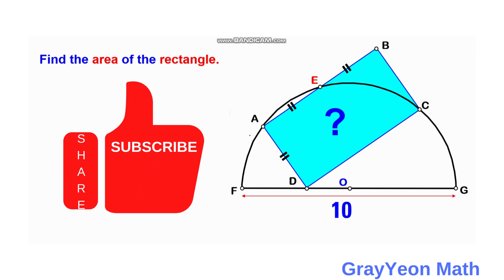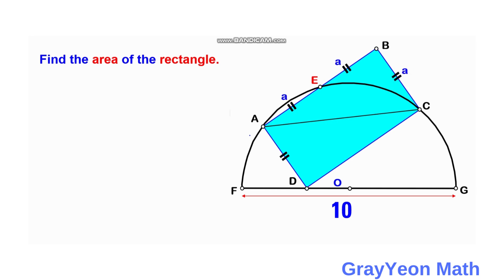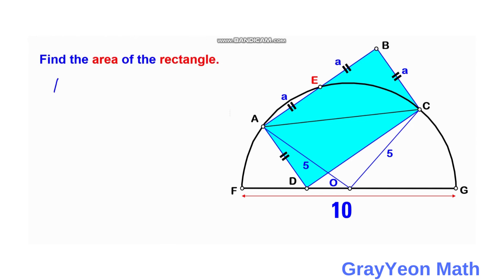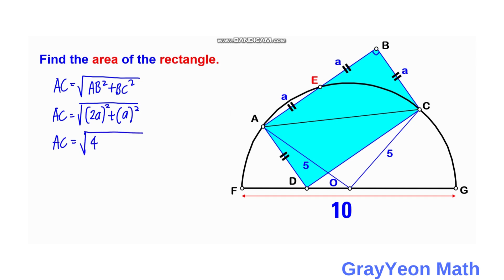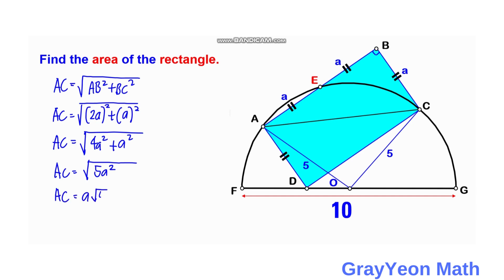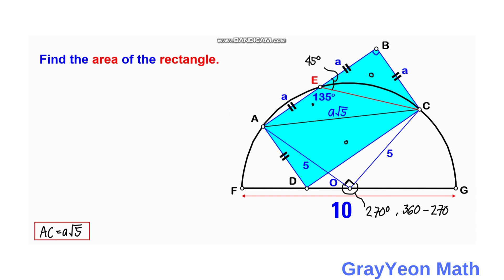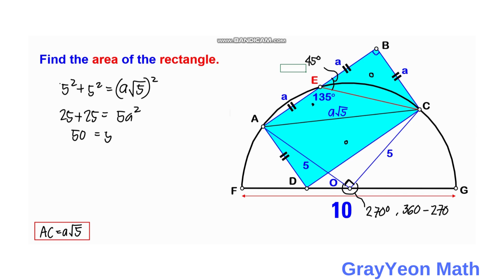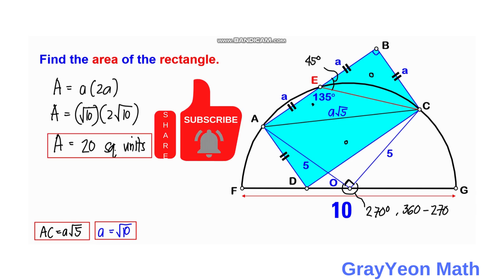Find the area of the rectangle Important Geometry skills explained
Find the area of the shaded region | Important Geometry skills explained

In this video, we have a trapezoid. In the trapezoid, we have a semi-circle and a blue circle. The length of one side of the trapezoid is 8 units and the other length is 2 units. We are required to find the area of the blue circle.

grayyeonmath
Important Geometry skills explained
Rectangles
circles
Right Triangle
ratio
geometry
Find the length X
quadratic equations
completing the squares,quadratic equations
algebra
maths
line segment
midsegment theorem
brian mclogan
area
find the length
satmath
midpoint
length
width
triangles
similar triangles
math
igko
right triangles
mathematics
gre
premath
ixl
prmo

completing the squares,
pythagoreantheoremproblem solving,
pythagorean theorem word problems,